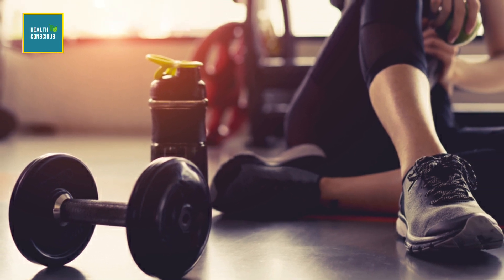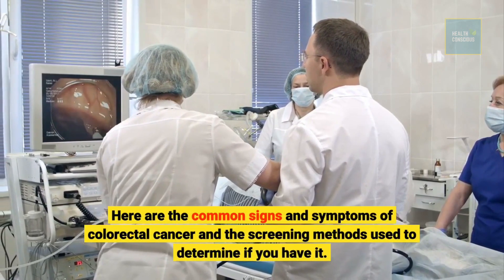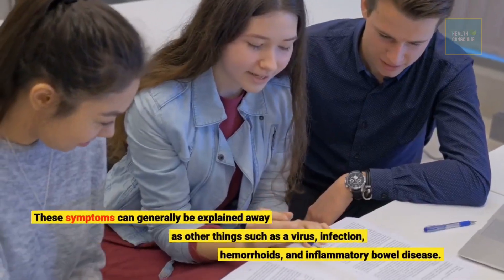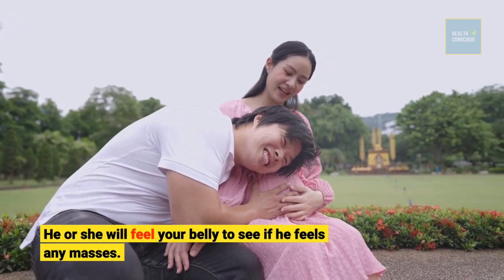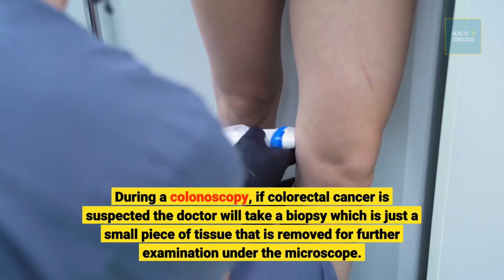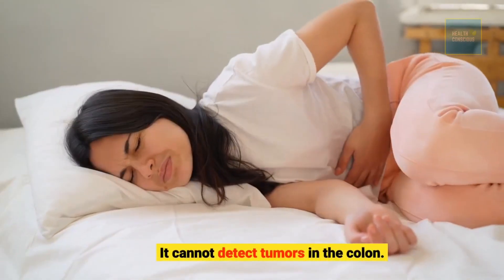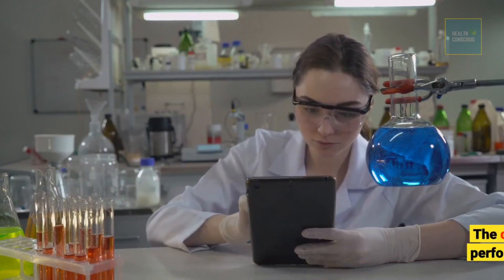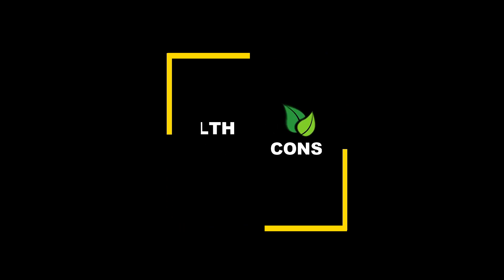What is Colorectal Cancer | Colorectal Cancer Survivor Testimonial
In this video, stanford’s top colon care specialists explain what you can do to prevent colon cancer describe who is at greatest risk and talk about the new tests (including those that target the genetics of a colon tumor) and chemotherapies that have changed the long-term prognosis even for people with advanced colon cancer.

Apart from genetic predisposition, other risks factors for colon cancer include aging high-red meat and low-fiber diets obesity alcohol use smoking diabetes, and inflammatory intestinal conditions such as ulcerative colitis and Crohn's disease.
Cancer in the large intestine is called colorectal cancer.
Updates on colorectal cancer.
Assistant clinical professor of colorectal surgery.
Treatments for colorectal cancer.
Several screening techniques for colon cancer have been used.
Learn more about colorectal cancer diagnosis and treatment at mayo clinic: ...
To learn more about colorectal cancer care at mayo clinic visit: ...
Visit for more colorectal cancer and screenings that may be right for you...

For both men and women, colorectal cancer is the third deadliest cancer there is. This is why it's so important to get screened for it. As with all cancers, the earlier it's found, the easier it is to fight off. So you need to know what to look for and what doctors do to screen for colorectal cancer. Here are the common signs and symptoms of colorectal cancer and the screening methods used to determine if you have it. Signs and Symptoms of Colorectal Cancer. If you have any of these symptoms you should see your doctor.